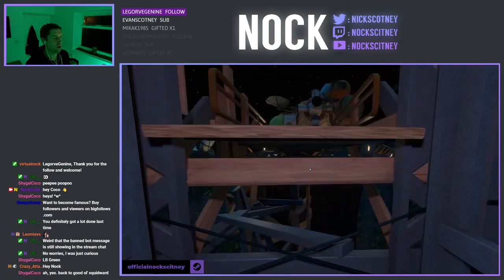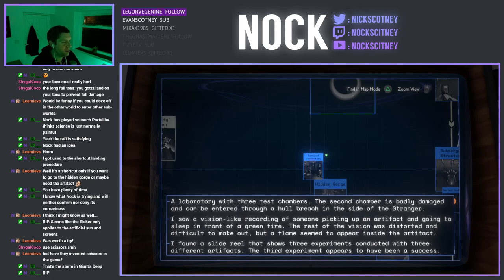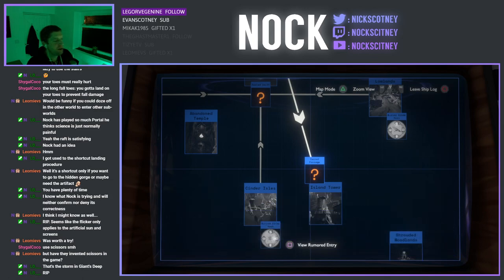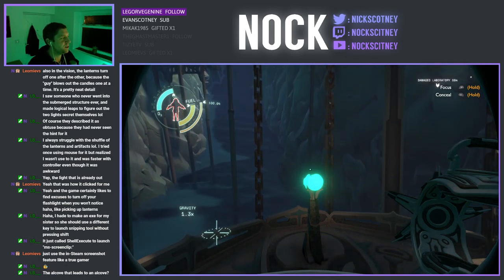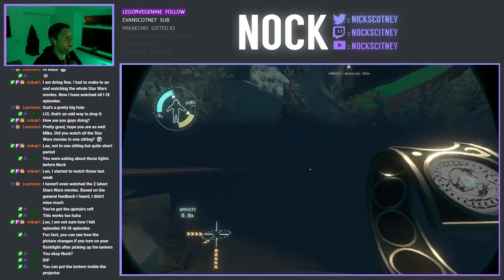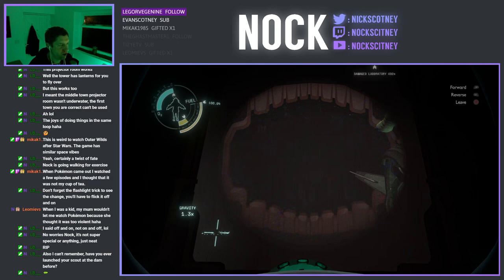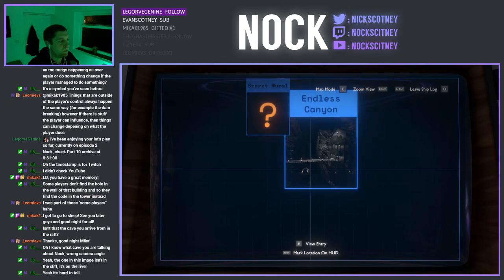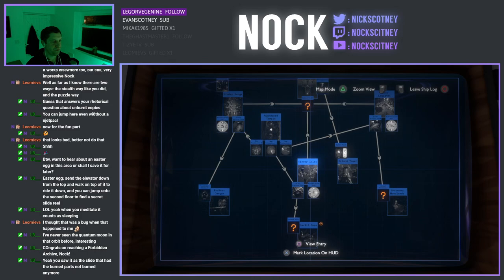Nock Plays | Outer Wilds (Part 11) [DLC Part 3]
Today we're continuing our Let's Play, Outer Wilds.  This game, along with it's DLC, has been kindly donated by LB.  I have absolutely no knowledge about this game so other than 2 things 1) it involves space travel between planets, and 2) all abilities in the game are available from the outset, so it seems progression may come down to how quickly you're able to learn how to perform such abilities.

We're back on the Stranger today, focusing on both the stranger and the inhabitants planet, trying to uncover even more about this strange race.  After an "Explosive" start, we're discovering how to turn out the lights, finding the hidden locations of some burnt evidence, which in turn reveals more locations to us, before finally coming face to face with one of the inhabitants . . . whilst it's pitch black.  Hide and Seek anyone?

Winner of Best Game at the 2020 BAFTA Games Awards and named Game of the Year 2019 by Giant Bomb, Polygon, Eurogamer, and The Guardian, Outer Wilds is a critically-acclaimed and award-winning open world mystery about a solar system trapped in an endless time loop.